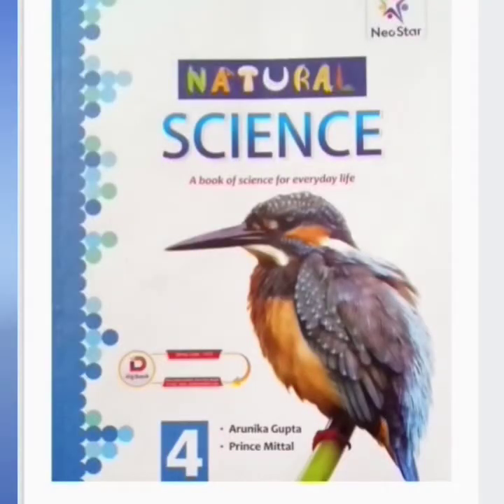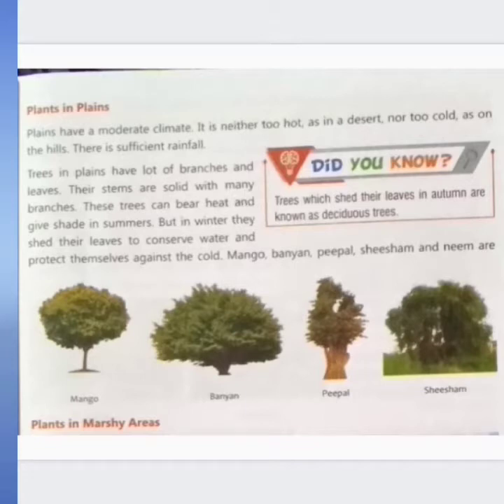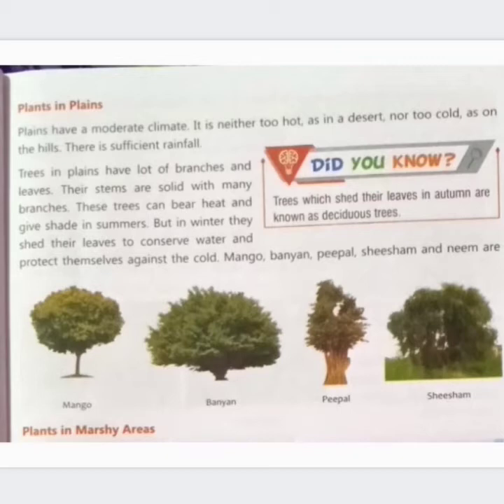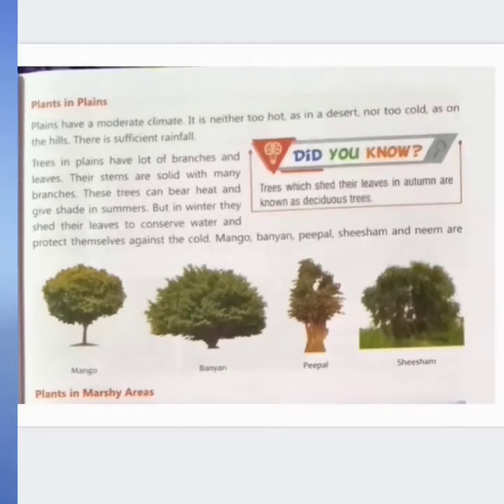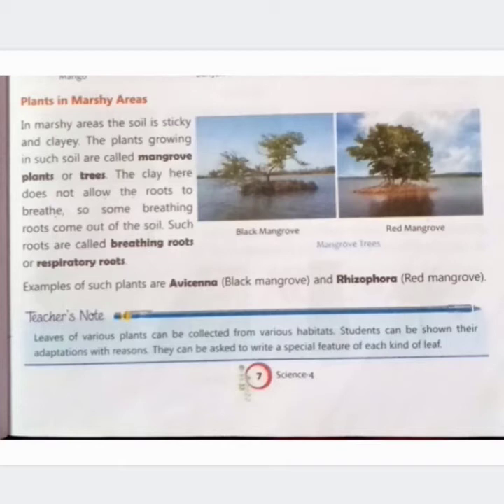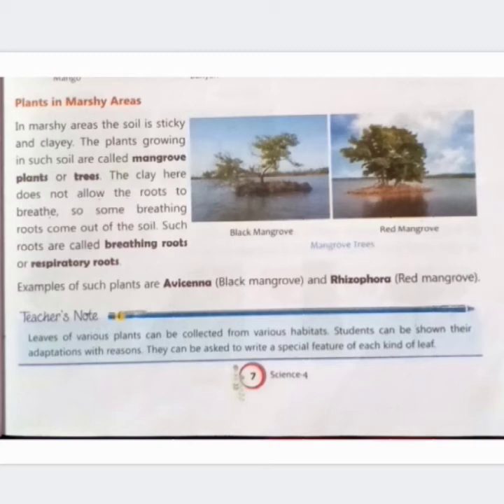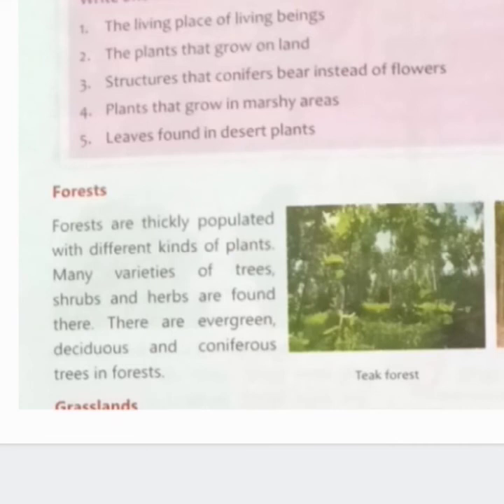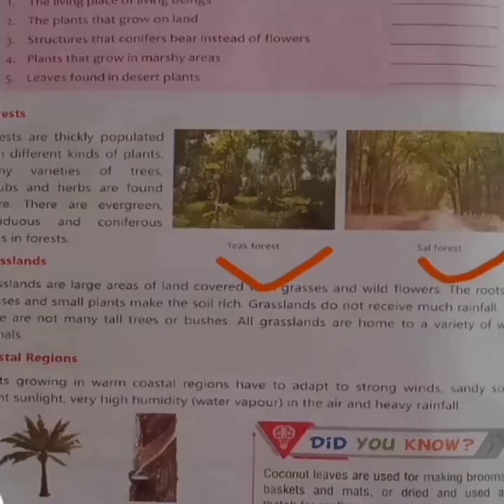Class-4|Science| Lesson-1| Part -3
Adaptations in Plants